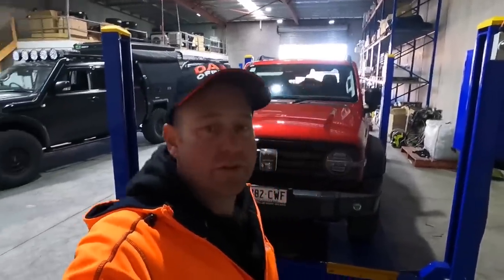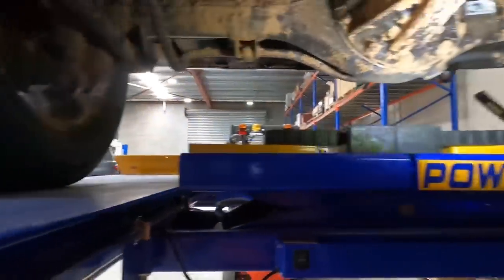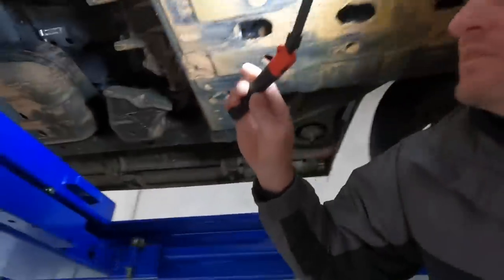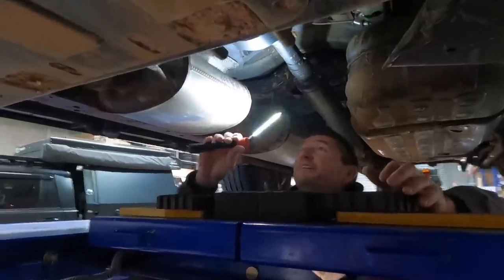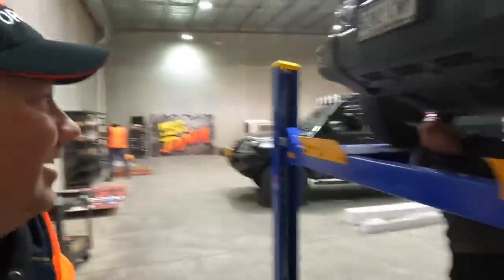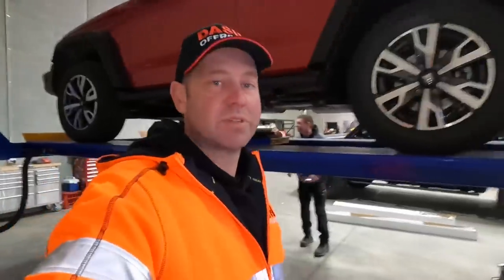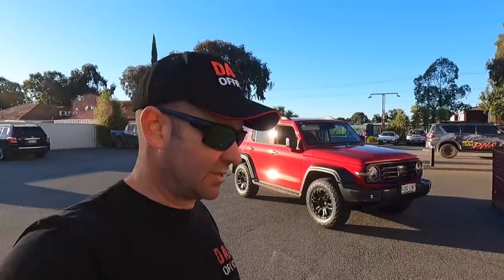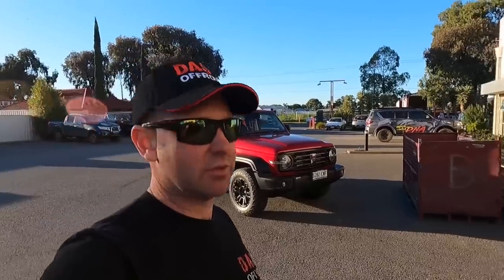TANK 300 - What Will Break? How Big A Tyre Can We Fit? 🧐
The TANK 300 survived the thrashing it received at Loveday… or did it? We get a mechanic to have a look underneath and decide if this is really going to be a dwcnr car for ongoing off-roading. Also, what are biggest tyres we can fit without any dramas